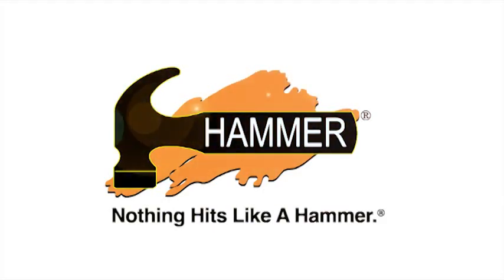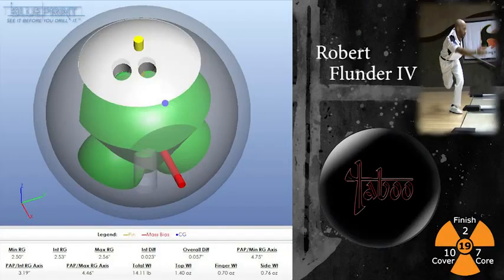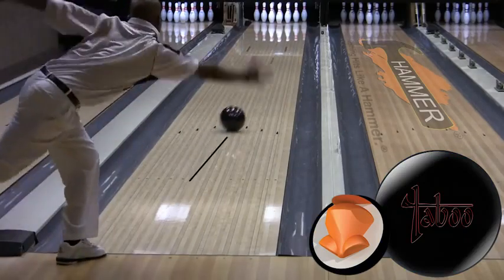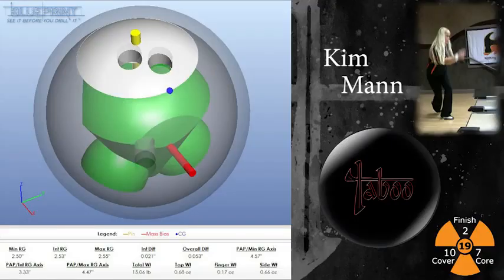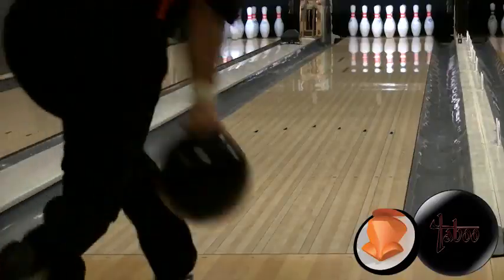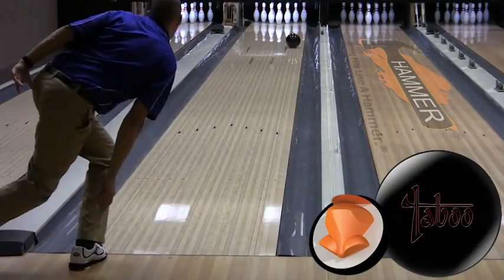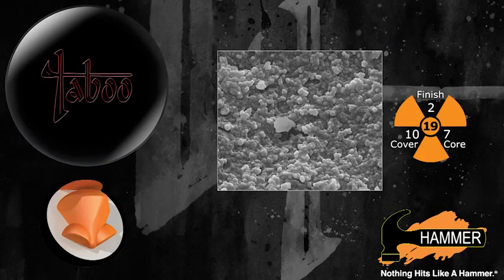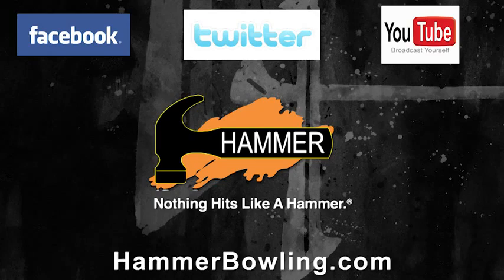Hammer Taboo Jet Black Bowling Ball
Hammer's Taboo series balls are known for their strong finish. With the third edition of the aggressive Grand Theft Reactive coverstock, and the legendary Gas Mask core, the Taboo Jet Black not only gets down the lane, she finishes hard too. There's nothing sweet about this Taboo.

Get one today and see why NOTHING HITS LIKE A HAMMER.